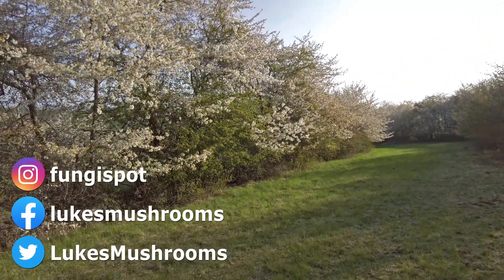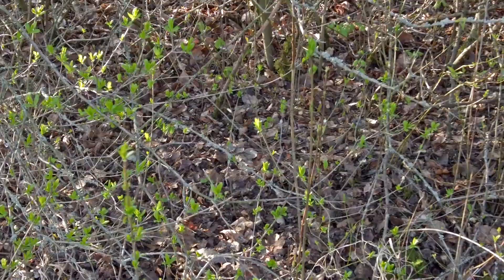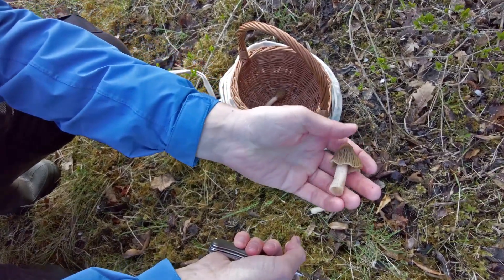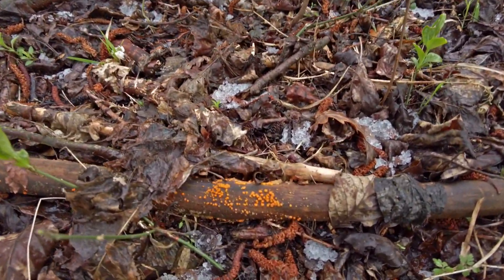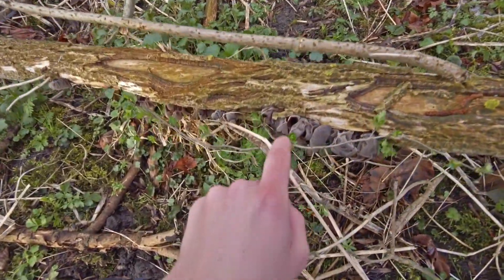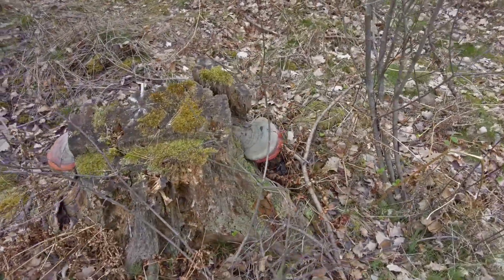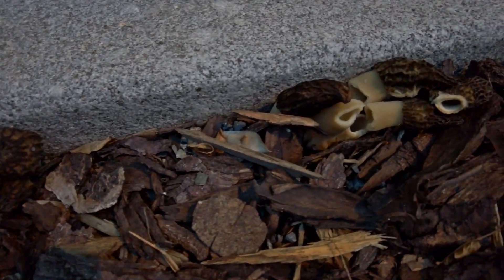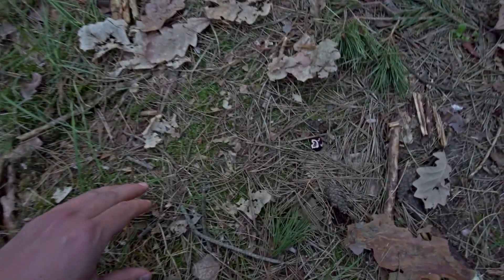Spring Mushrooms - April 2022 | Morels | Early morels | Elf cups | False morels | Wood ears | Fungi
This video shows an overview of spring mushrooms which I found during April 2022 in Czechia and Slovakia. There are various species, for example Early morels (Verpa bohemica), Prague morels (Morchella pragensis), False morels (Gyromitra esculenta), Elf cups (Sarcoscypha sp. and Helvella sp.), Inkcaps (Coprinellus sp.), Velvet shanks (Flammulina sp.) and more...